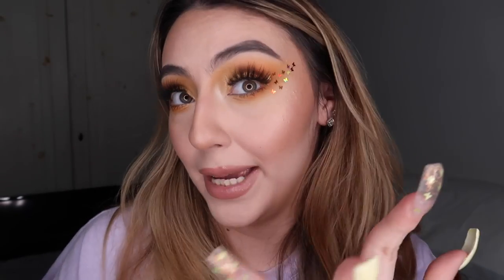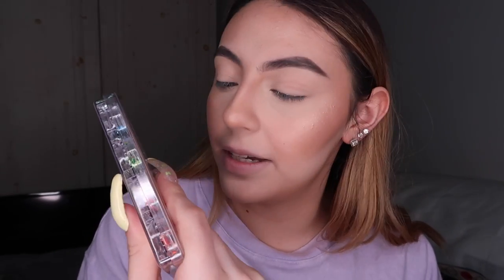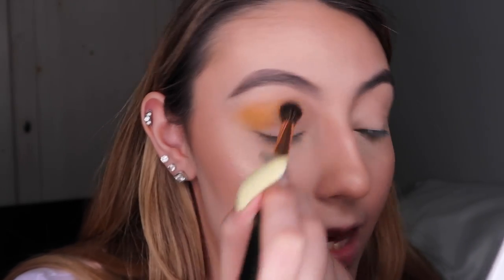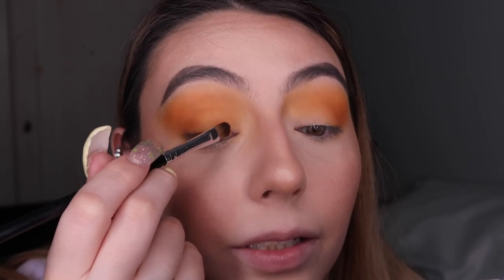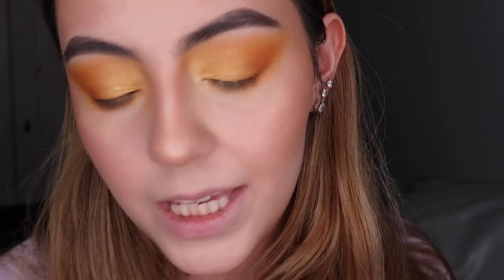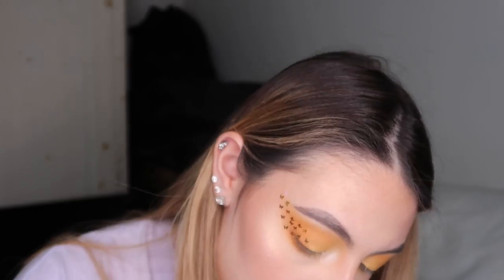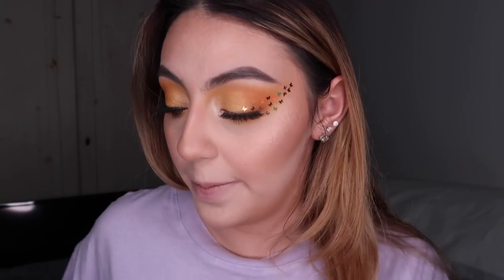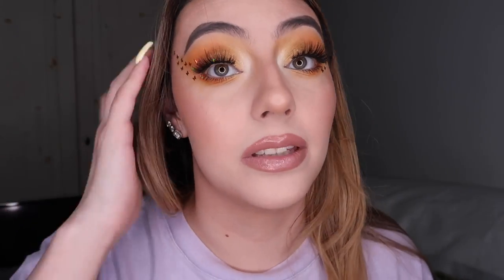EASY YELLOW EYESHADOW & HOLOGRAPHIC BUTTERFLIES | MORPHE JACLYN HILL ARMED & GORGEOUS | Nicolle ZM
@Nicolle ZM

@Nicolle ZM